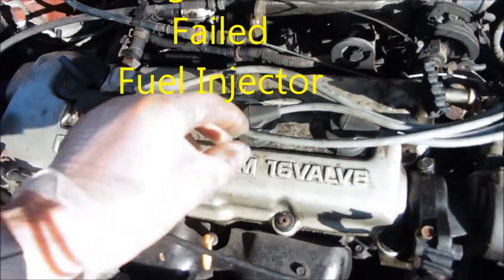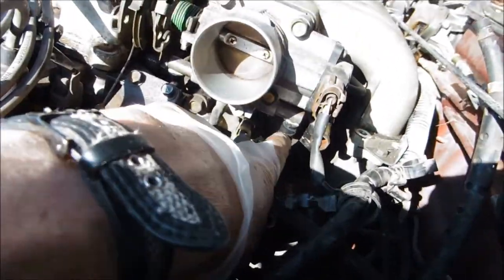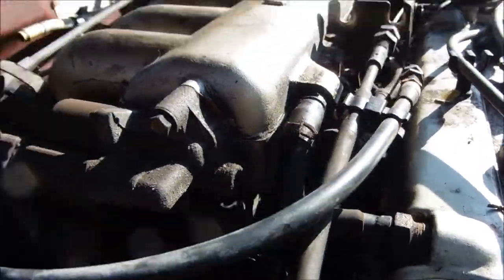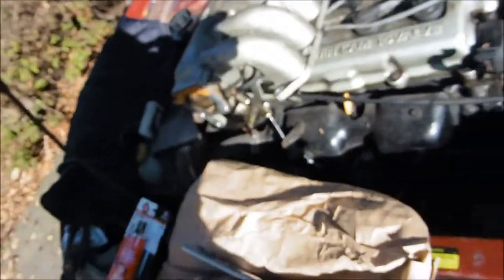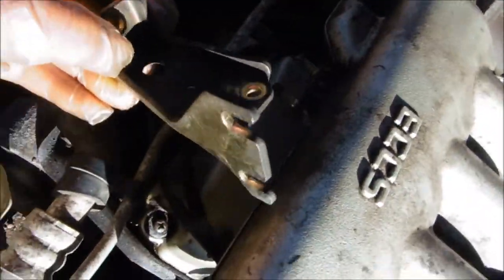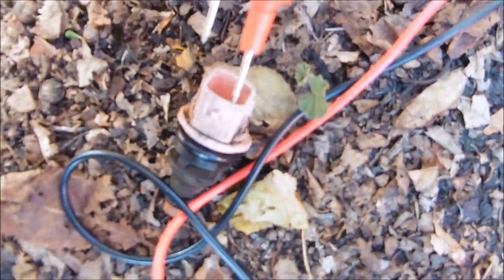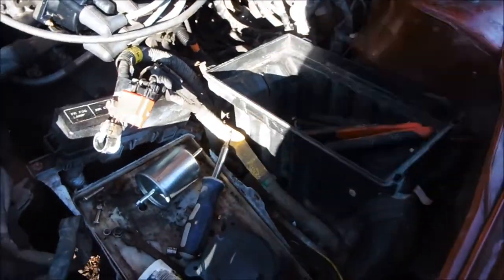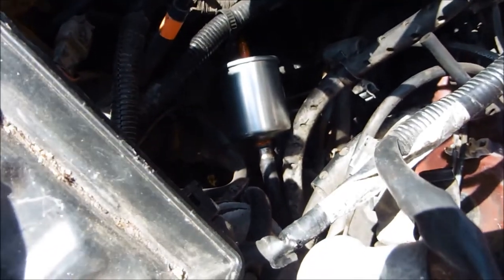Nissan 1 6 wont start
Started running rough found bad injector. Replaced the injector and fuel filter now it wont start. Has spark ! What next?